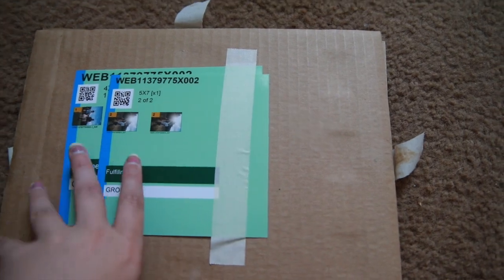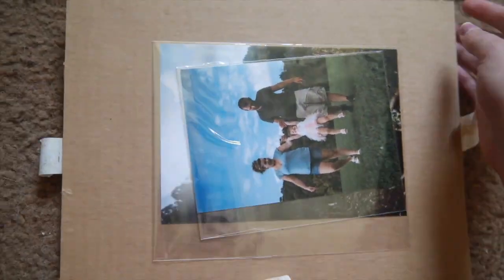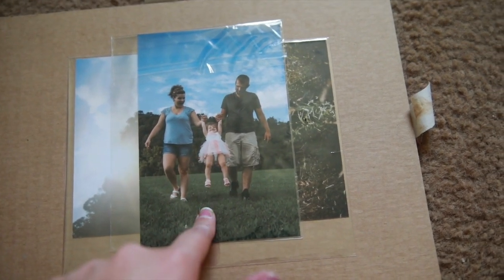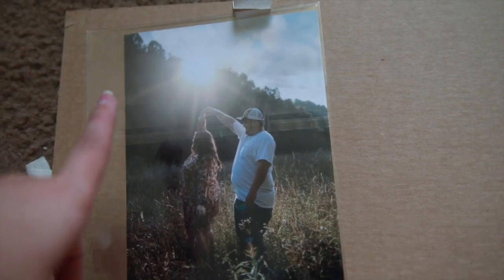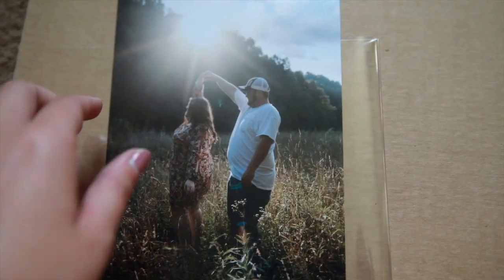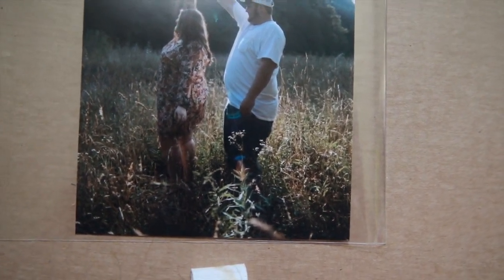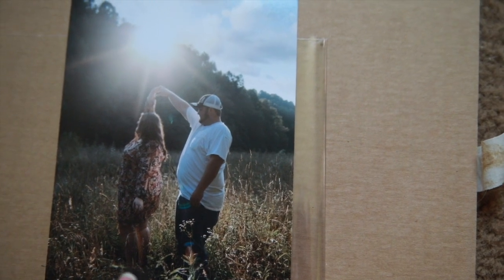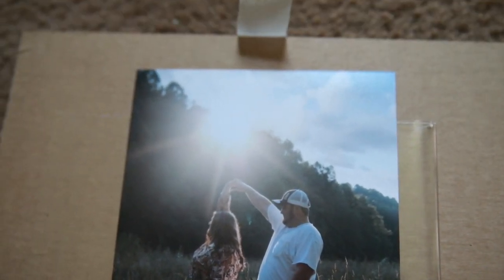Nations Photo Lab Lustre Print Review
In today's video, I review a 4x6 lustre print and a 5x7 lustre print from Nation's Photo Lab.

Video editing:
iMovie

Photo editing:
Lightroom CC
Photoshop CC
Spark Post

Camera gear & equipment:
Yongnuo YN 35mm f/2.0
Kamrette Avana Camera Bag